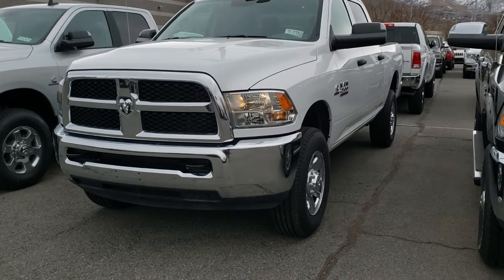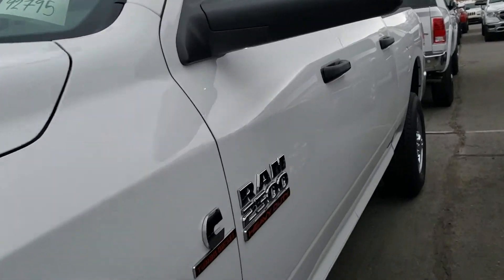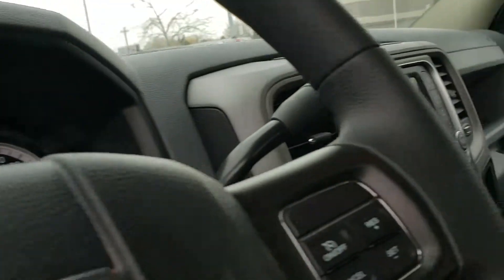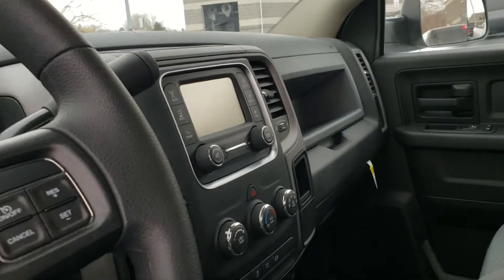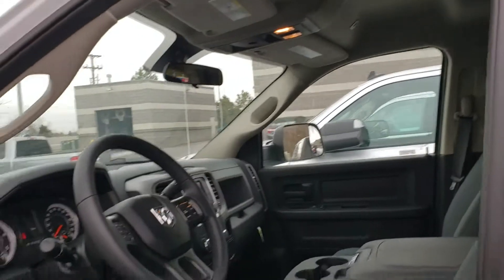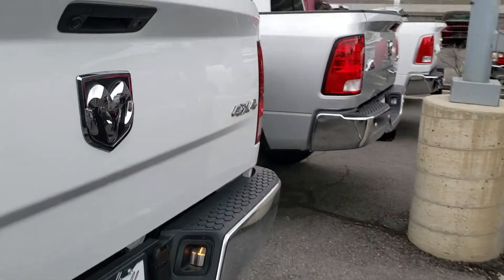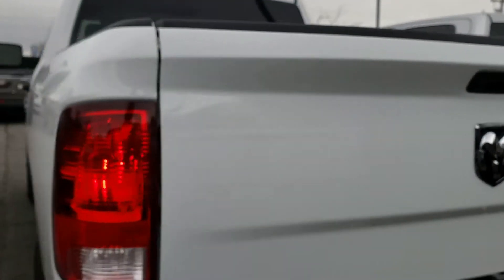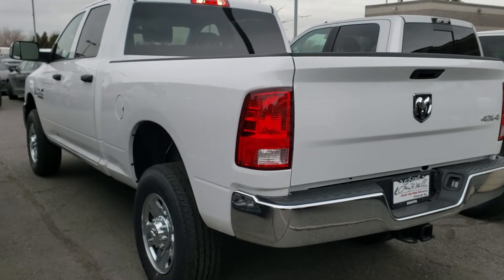2018 ram 2500 for jason